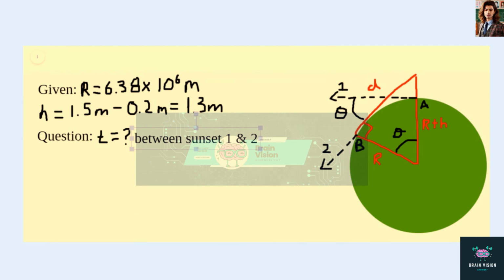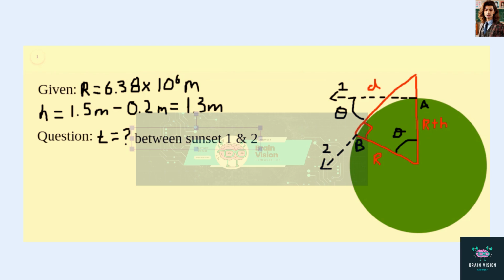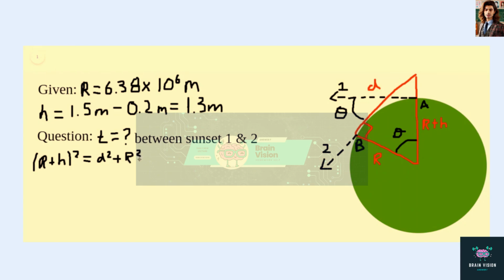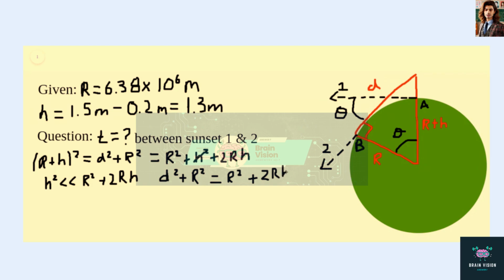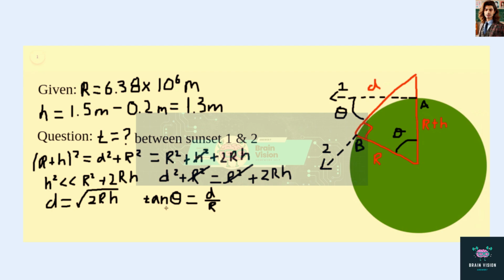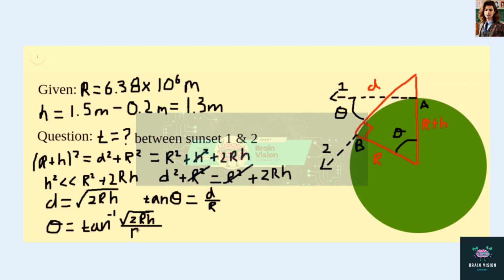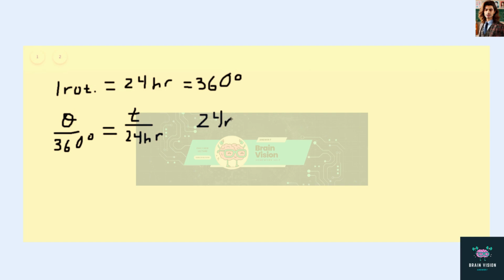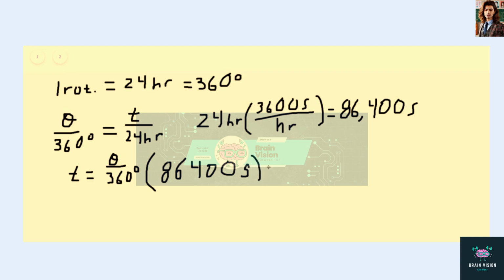Another experiment you can do also uses the radius of the Earth. The Sun sets, fully disappearing ov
Another experiment you can do also uses the radius of the Earth. The Sun sets, fully disappearing over the horizon as you lie on the beach, your cyes 20 above the sand. You immediately jump up, your eyes now 150 above the sand, and you can again see the top of the Sun. If you count the number of seconds until the Sun fully disappears again, you can estimate the radius of the Earth. But for this Problem, use the known radius of the Earth and calculate the time